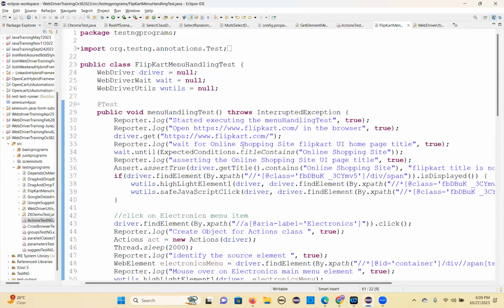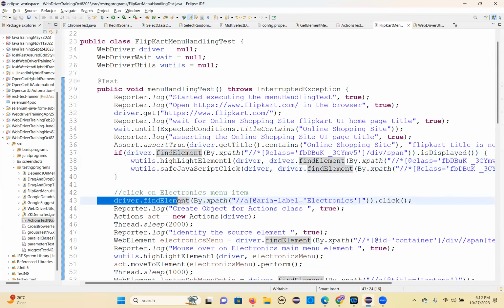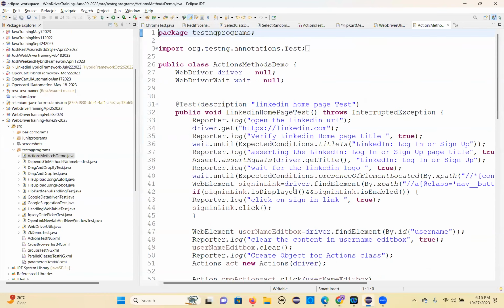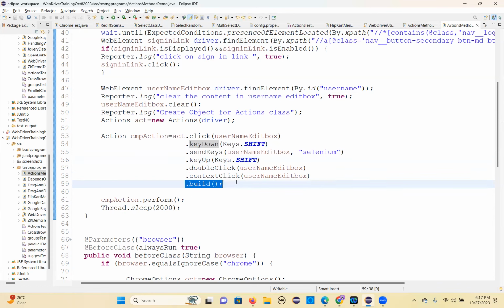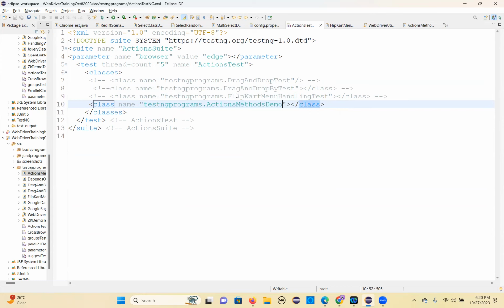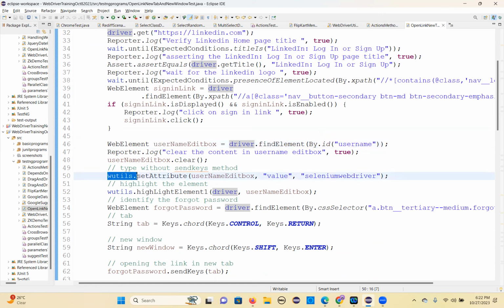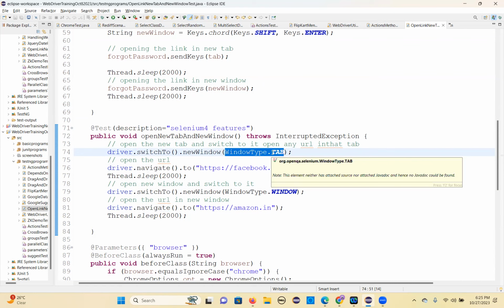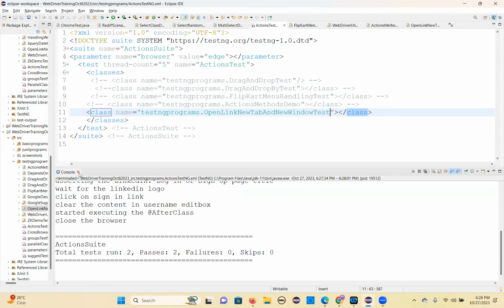Selenium TestNG Actions MenuHandling MultipleActions OpenIn NewTab Window Oct 27 2023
Selenium TestNG Actions MenuHandling MultipleActions OpenIn NewTab Window